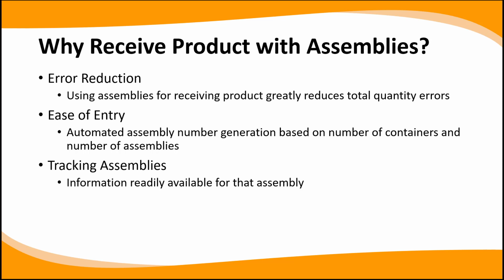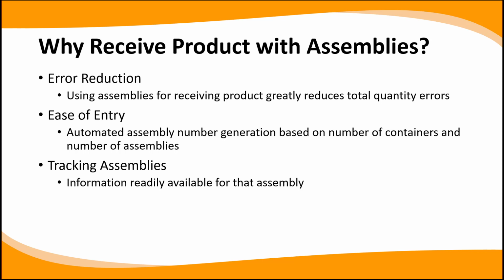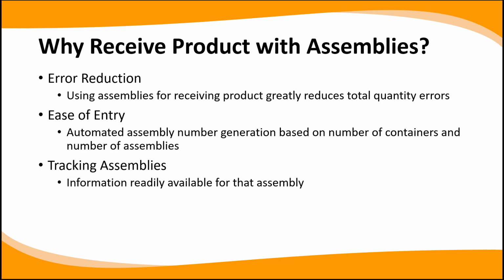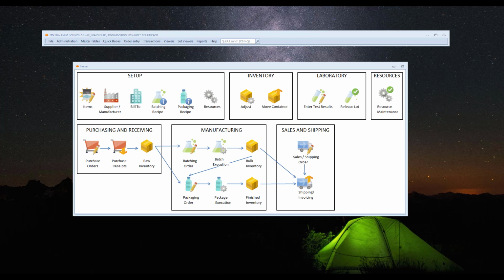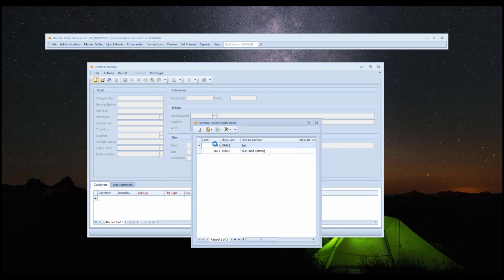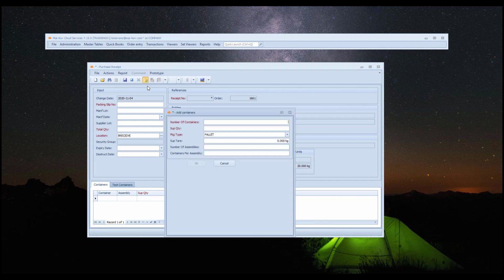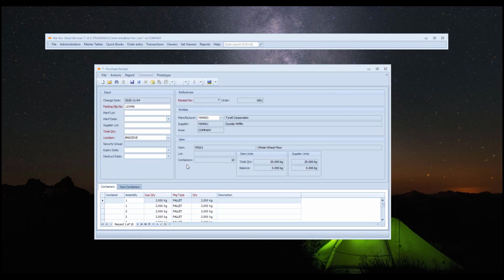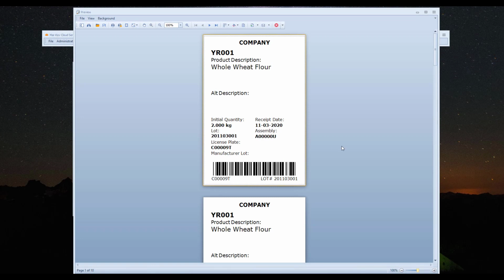Purchase Receipt with Assemblies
This video describes how to receive items from a Purchase Order using Purchase Receipt. This video specifically talks about why using Assemblies would be beneficial and walks through how it is done.